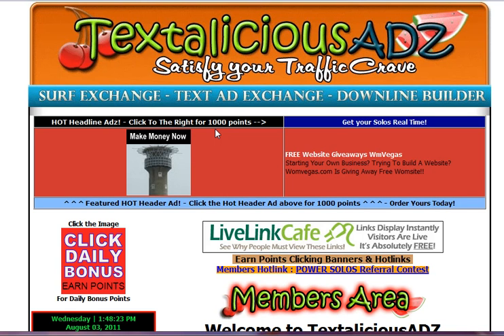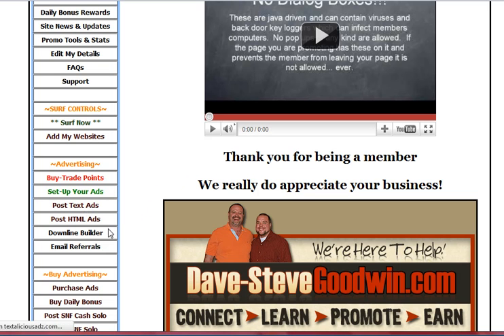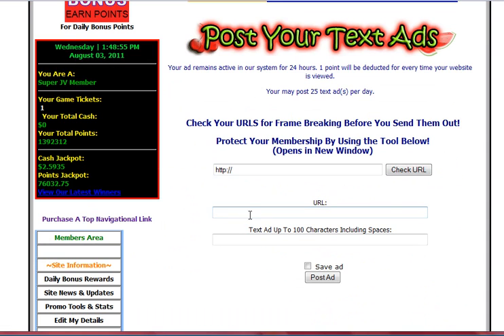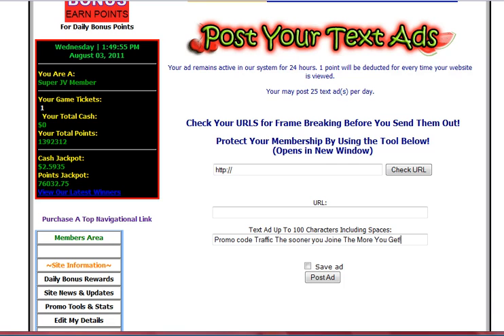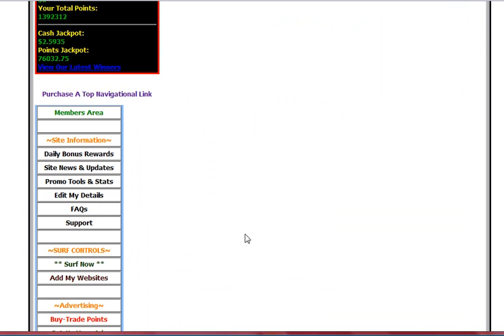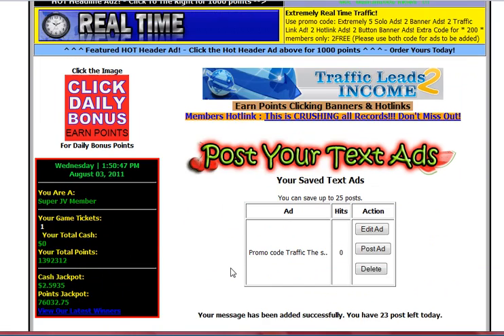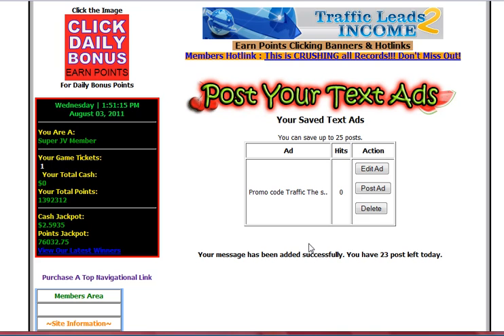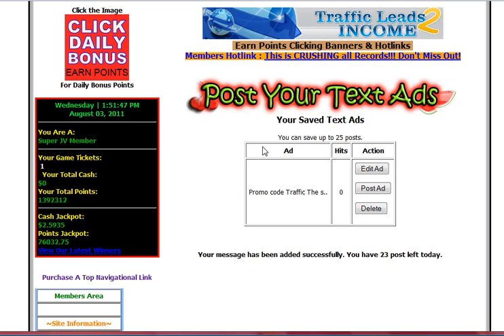How To Setup Text Ads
How to setup Text Ads at Text Ad Exchanges T.A.E.  by Dave Goodwin Admin TextaliciousADZ.com